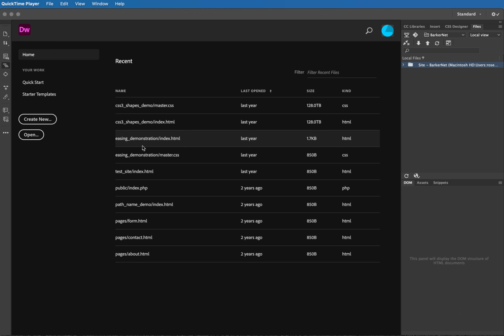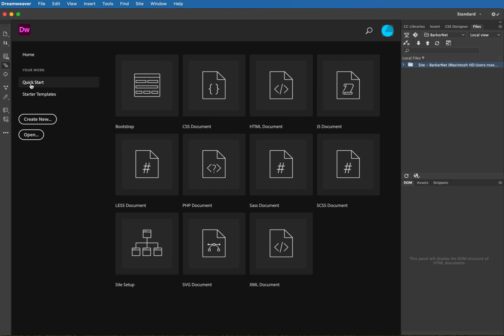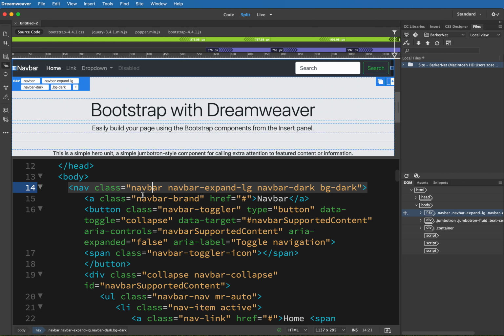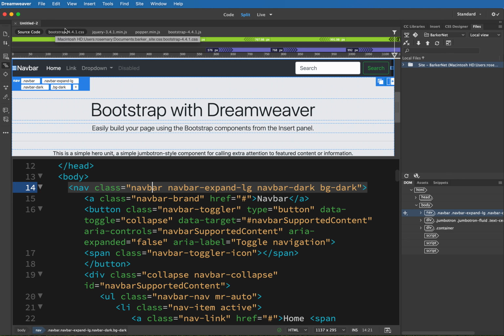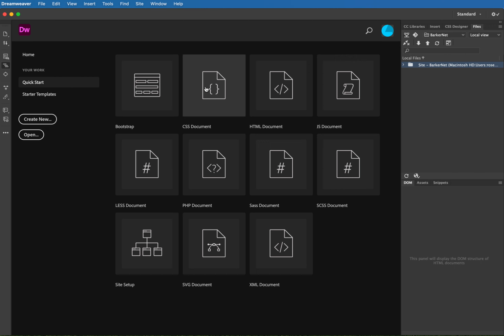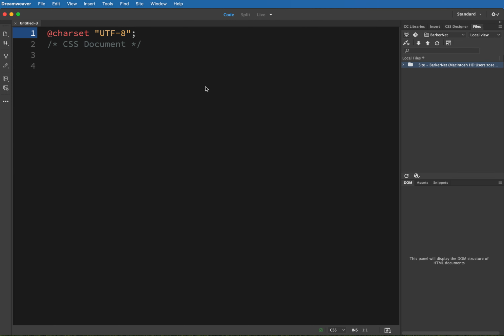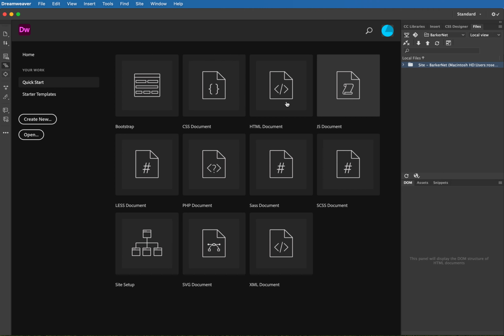Dreamweaver: Exploring the Quick Start Menu